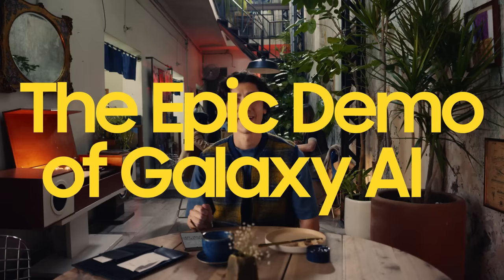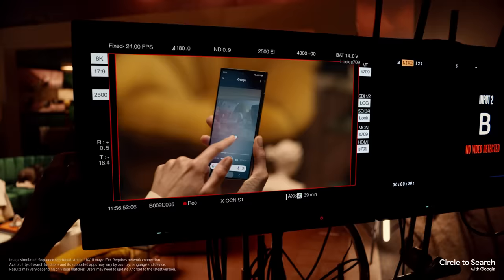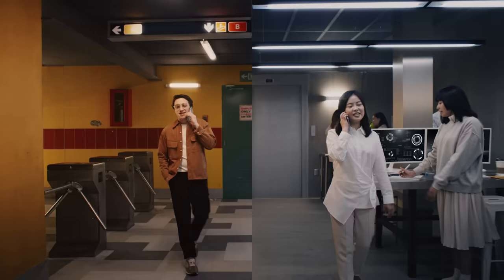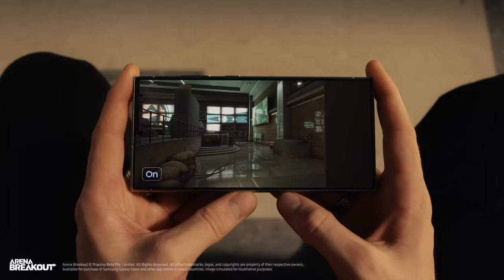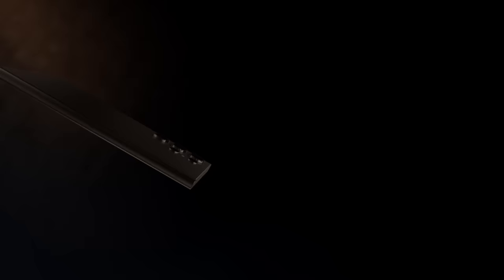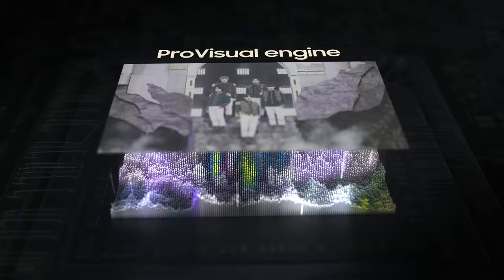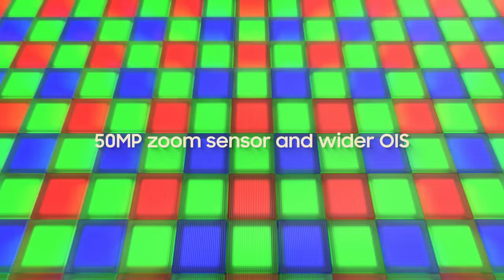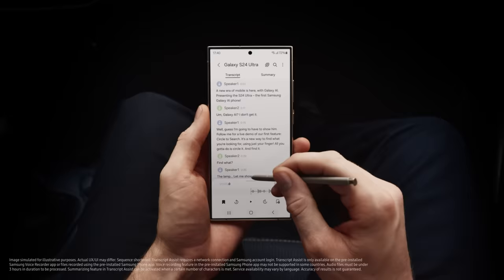Galaxy S24 Ultra: Official Introduction Film | Samsung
Galaxy AI is finally here. Check out this epic demo of all that you can do with the first Galaxy AI phone – the new S24 Ultra.